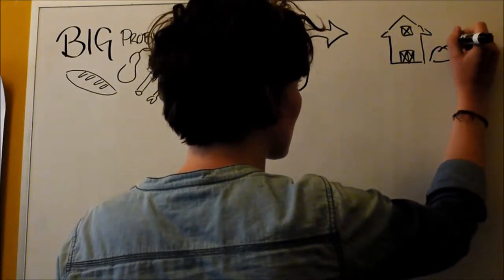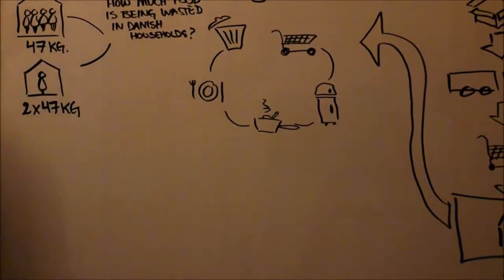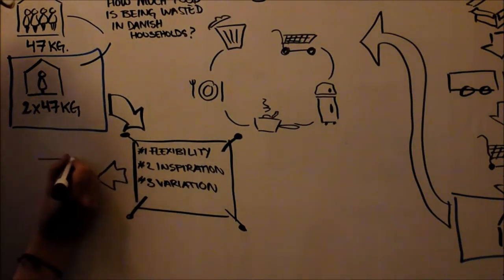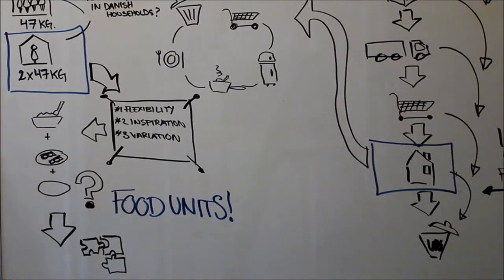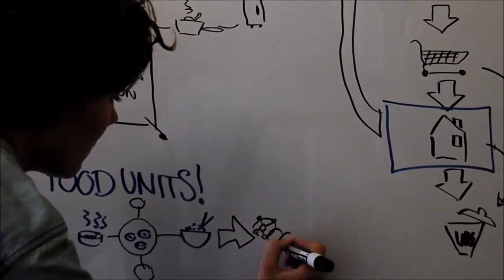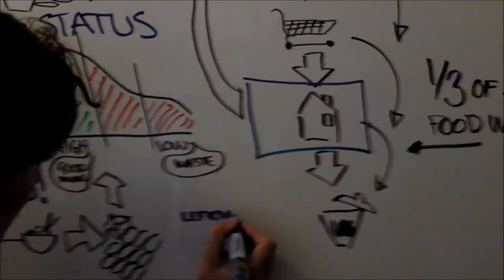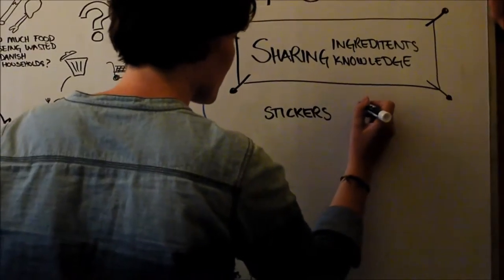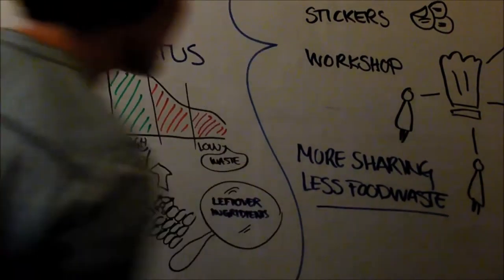FoodLover Productions Presents - ReShare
This video presents the journey of a 13-week course in 42090 Holistic Design at The Technical University of Denmark. The project theme is based on food consumption and is made in collaboration with The Municipality of Copenhagen.